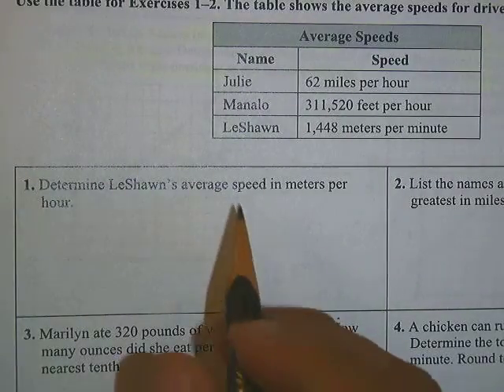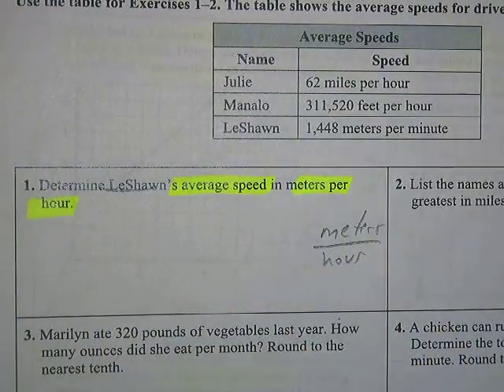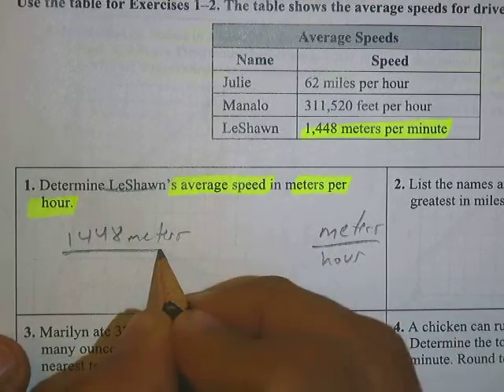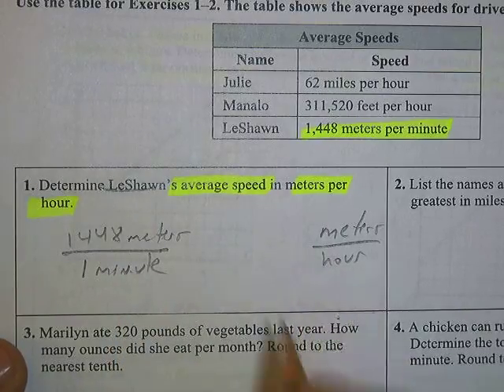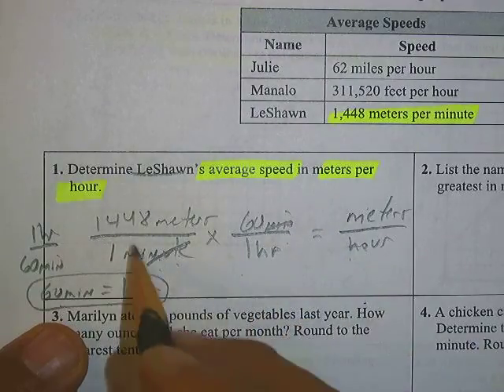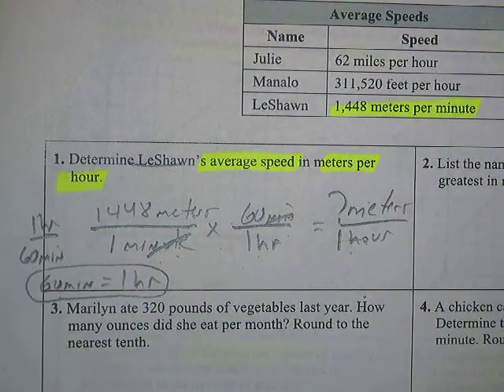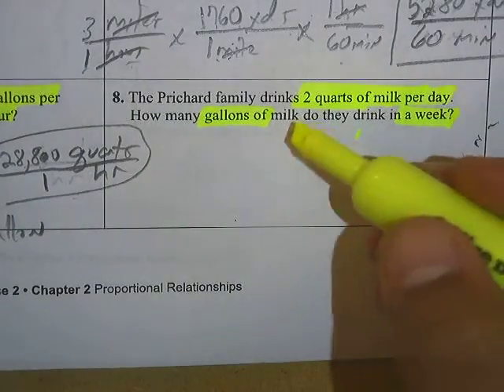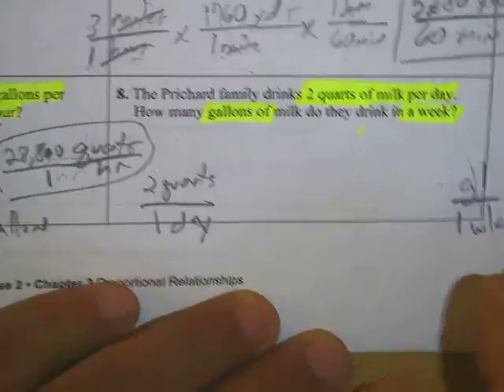SDP 20161012173703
Lesson 3 convert Unit rates